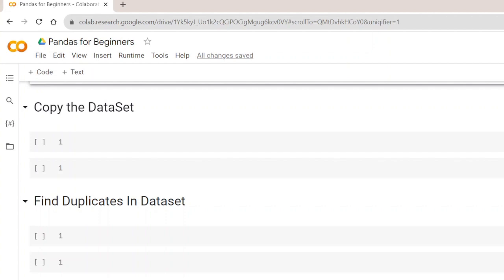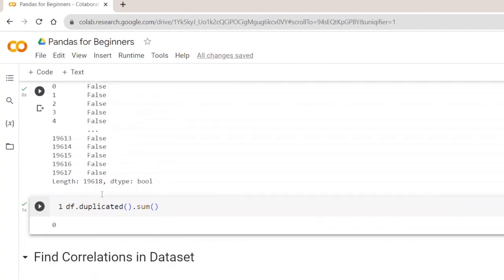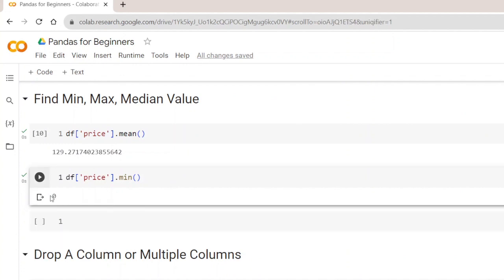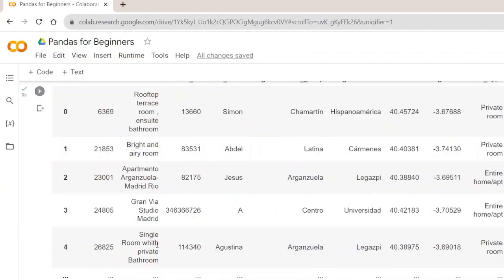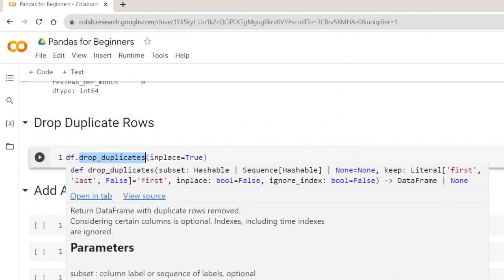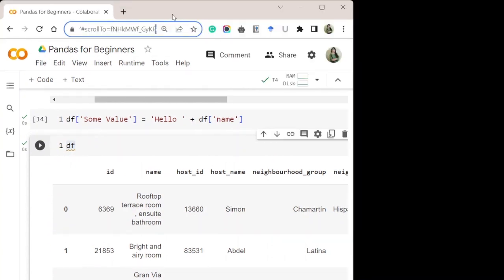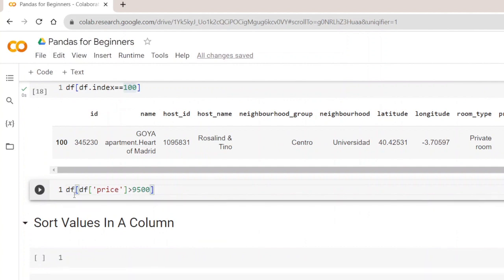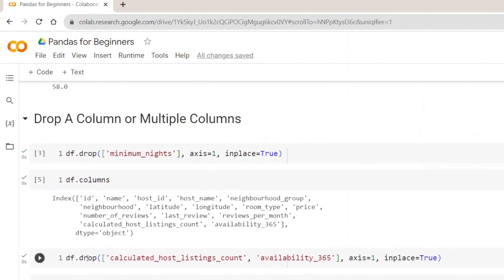Pandas Python Library For Beginners (Part 2) | Machine Learning and Data Science Basics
Pandas Python Library is an open-source Python package used for data manipulation and analysis. It can perform various data tasks, such as cleaning, transforming, and analyzing data. It is also well-suited for working with large datasets. Hence, beginners who want to learn machine learning and data science will find it very useful.

In this video, we will cover:
- How to copy a dataframe/dataset using Pandas
- How to find duplicates in a dataset using Pandas python
- How to find correlations in dataset (pandas python package)
- How to find min, max, mean, median value (pandas library)
- How to drop a column or multiple columns from dataset pandas
- How to drop duplicate rows pandas
- How to add a new column based on constant value or combinations
- How to group rows by a specific column
- How to isolate row or rows in pandas python environment
- How to sort values in a column (ascending order/descending order)